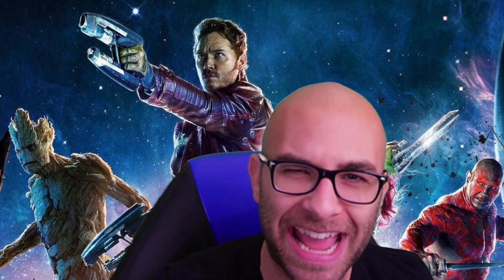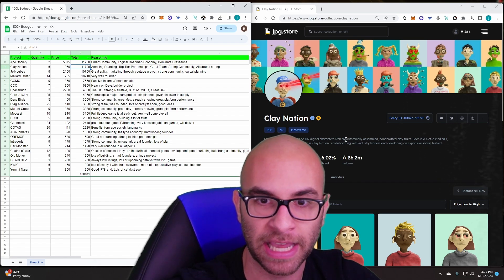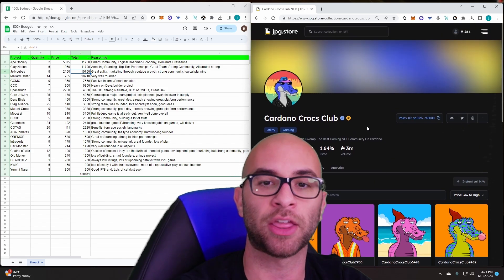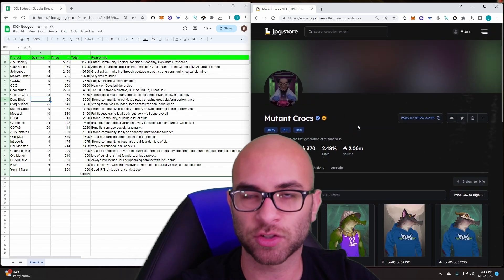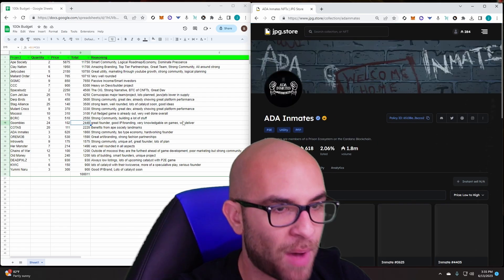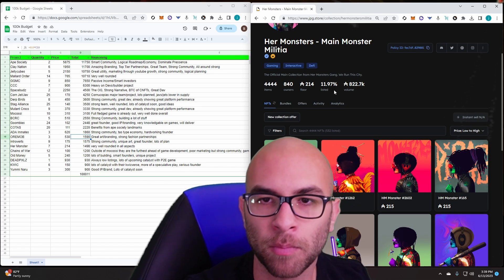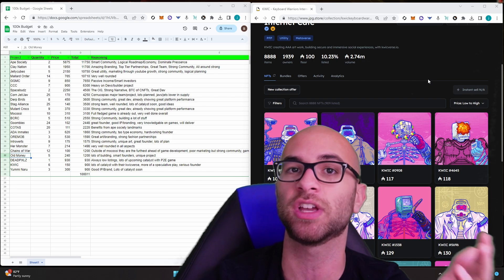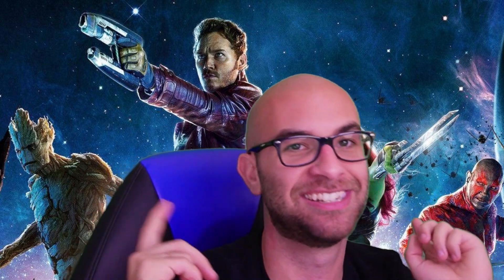Long-Term Cardano NFT Investing: My Top 100k CNFT Portfolio Selections and Strategies for 2023!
Timecodes:
0:00 - Intro
0:44 - What im looking for
3:02 - Ape Society
3:75 - Clay Nation
4:55 - Jellycubes
6:41 - Mallard Order
7:13 - GGMC
8:11 - CCC
8:52 - Spacebudz
9:39 - Cornucopias
10:45 - Derp Birds
11:23 - Stag Alliance
12:42 - Mutants
13:25 - Mocossi
14:03 - BCRC
15:05 - Goombles
16:05 - COTAS
17:02 - ADA Inmates
18:30 - Oremob
19:47 - Introverts
20:33 - HM
21:22 - COW
22:09 - Old Money
23:45 - DEADPXLZ
25:00 - KWIC
26:00 - Yummi Naru
26:50 - Overview

In this video, I will be sharing my personal picks for long-term investing and revealing the strategies behind building a lucrative Cardano NFT collection.

Investing in the world of blockchain and non-fungible tokens has become increasingly popular, and Cardano's emergence as a leading platform has caught the attention of many investors. With its robust technology and promising potential, ADA Cardano presents a fantastic opportunity for long-term gains.

Join me as I dive into the fascinating world of Cardano NFTs and showcase my handpicked gems for building a successful 100k ADA portfolio. I will share expert insights, analysis, and explain why these particular NFTs have caught my attention.

Throughout the video, I will provide a step-by-step breakdown of my investment strategies, highlighting key factors that influence my decision-making process. From evaluating the artists' reputation to assessing the scarcity and uniqueness of each NFT, I'll leave no stone unturned.

But this video isn't just about theory; it's about real-world application. I'll walk you through my personal journey, showing you how I went from zero to hero by accumulating a substantial ADA Cardano NFT portfolio. I'll share my successes, challenges, and lessons learned along the way.

Additionally, I'll discuss the long-term potential of Cardano and why I believe it's not just a passing trend. Understanding the underlying technology and its impact on the NFT ecosystem is crucial for making informed investment decisions.

Whether you're a seasoned investor or just starting your journey in the world of cryptocurrencies and NFTs, this video will provide valuable insights and actionable strategies to help you build a strong ADA Cardano NFT portfolio.

So, buckle up and get ready for an exciting adventure into the world of Cardano NFT investing.